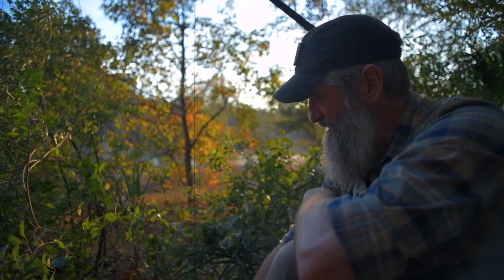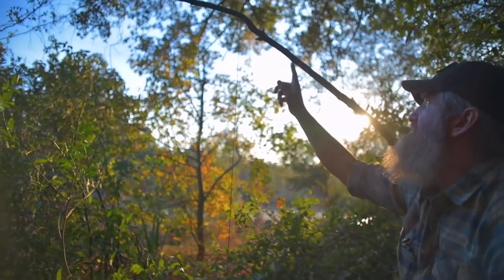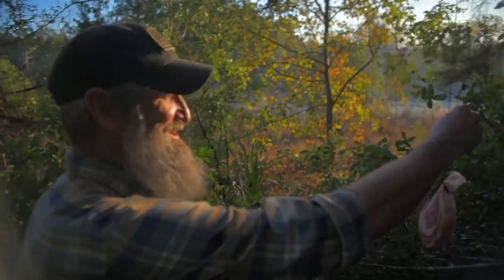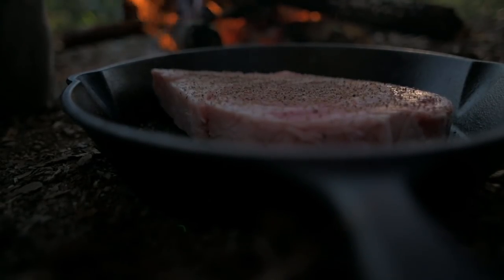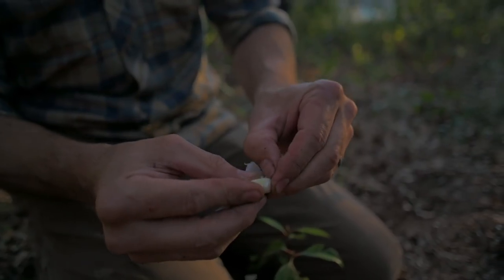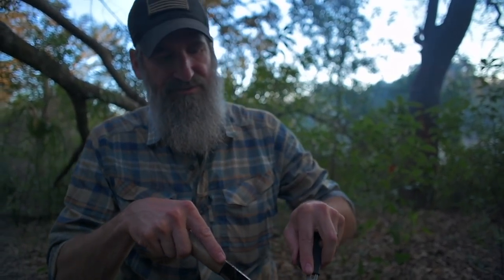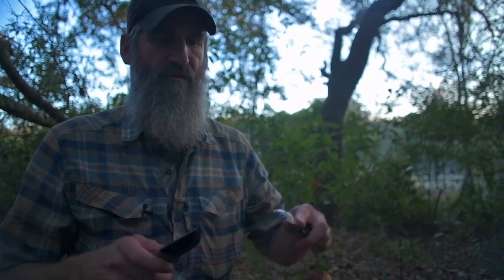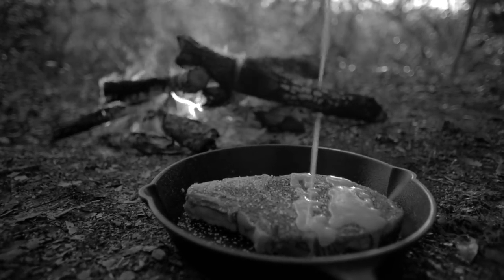Spring Pole Snare Trap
Get the full film, uninterrupted and ad-free Also available on a custom USB Thumb Drive or DVD Set.

There are hundreds of ways to set traps using primitive methods. However, primitive trapping is illegal in many, if not most parts of the United States. So how do you make a video about it? Here is the solution that I came up with for my new film "Into the Woods". Hope you enjoy it.

With so many trapping options, where do you start? I teach people to start with the most versatile traps that are easy to make, set up, and that can be used on both land and water. The opposing notches trigger is one of those simple survival traps that can be used as a snare or a fishing pole. I use a spring pole here, but you could use many other techniques to deliver energy to this trap.

In my opinion, It is better to be extremely good at just a handful of traps that work in most environments, than it is to be somewhat familiar with hundreds of traps that aren't as versatile.